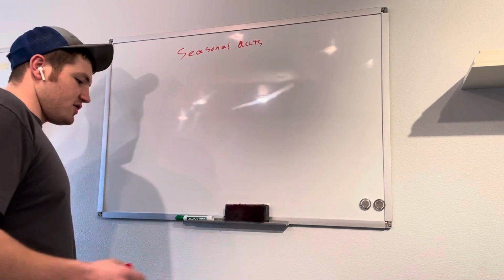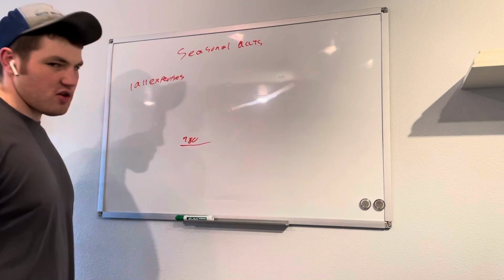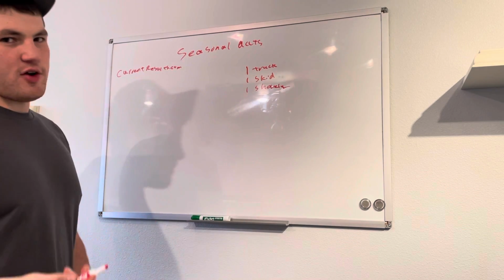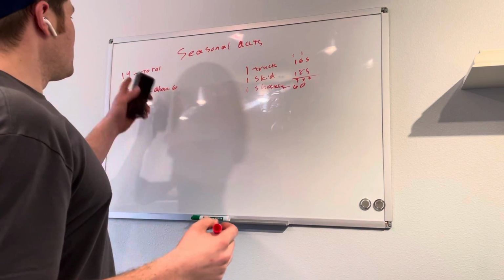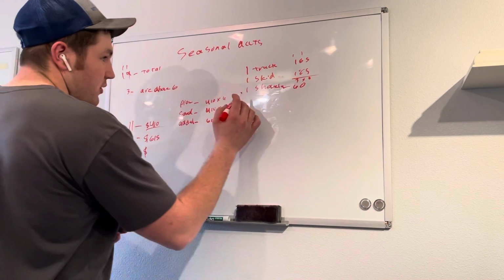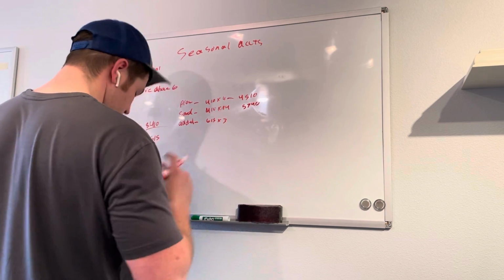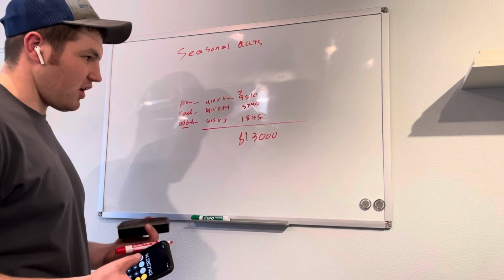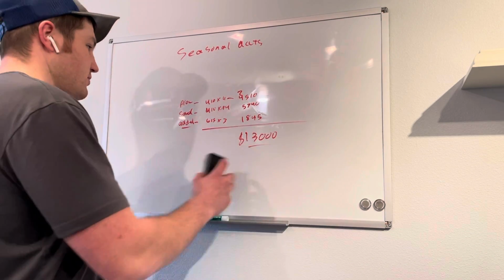How To Bid Seasonal Snow Removal!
In this video we go into further detail on how to bid snow accounts with seasonal pricing.